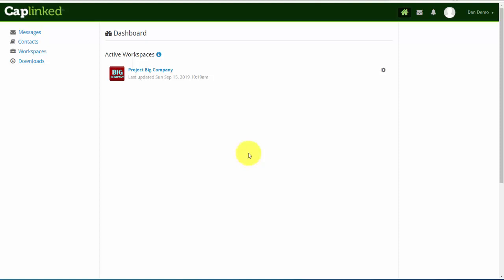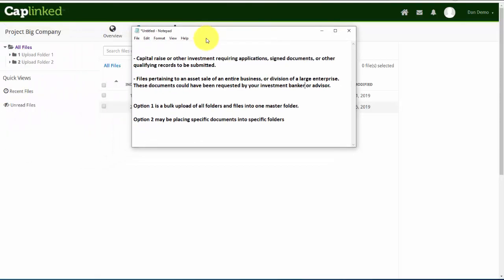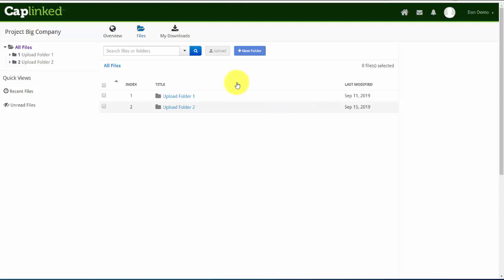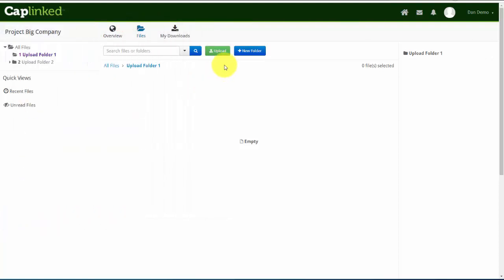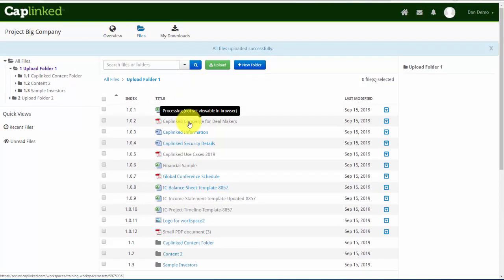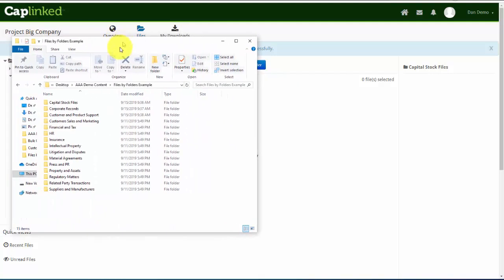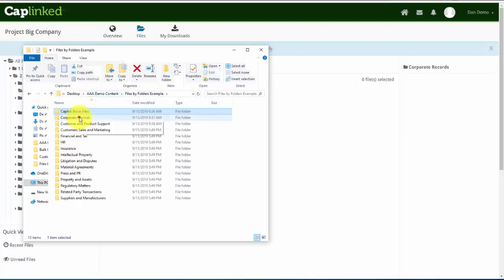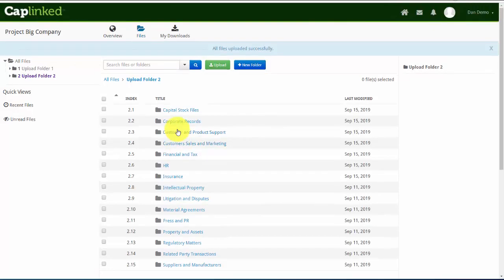Virtual Data Room - Caplinked Module 2 User Training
How to upload content to a Caplinked Virtual Data Room workspace.

If you've been asked to upload content to the data room, this will show you how to do so in bulk or folder by folder.

CapLinked's Virtual Data Room software makes it faster, safer, and easier to manage business transactions in the cloud. Our secure platform provides companies with easy-to-use tools for capital raises, asset sales, mergers & acquisitions, real estate deals, investor & board reporting, business development negotiations, and other types of complex business transactions. The Wall Street Journal called CapLinked “the go-to place for setting up and closing deals,” and Inc. Magazine named CapLinked to its list of 5 Back-Office Tech Innovations.

to learn more about our market leading virtual data room software.

(no credit card required)

you can find all of our videos and other resources to help you setup and run your Caplinked virtual data room.